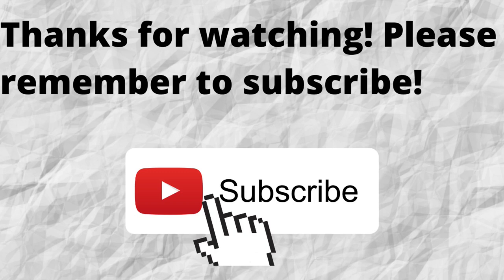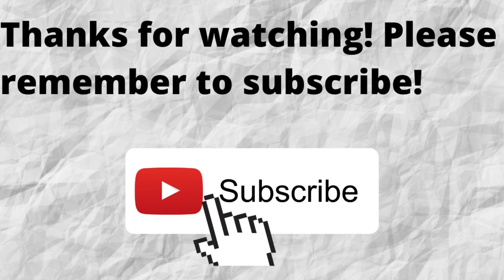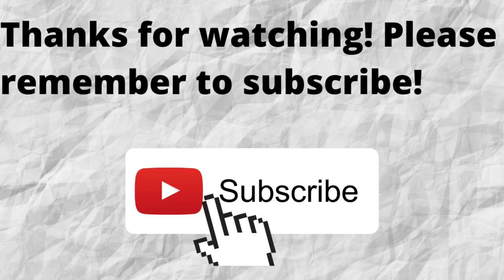Why I Ignore The Haters On Social Media And You Should Too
In this video I share why I ignore the haters on social media and you should too.

Videos I recommend:
Valuable Lessons I Have Learned As A YouTuber That Will Help You Too

Book I recommend for YouTubers:
YouTube Secrets